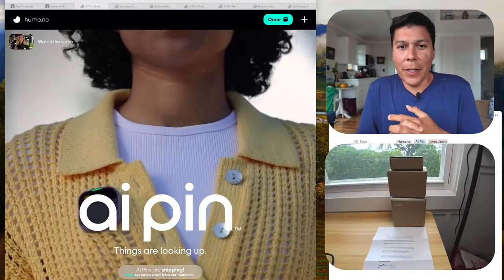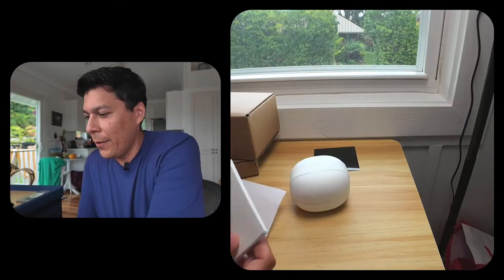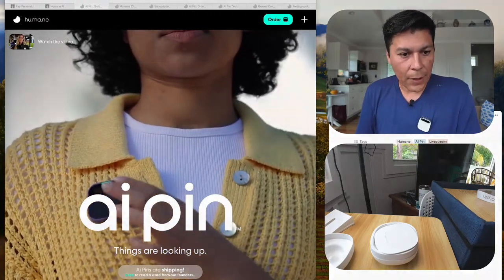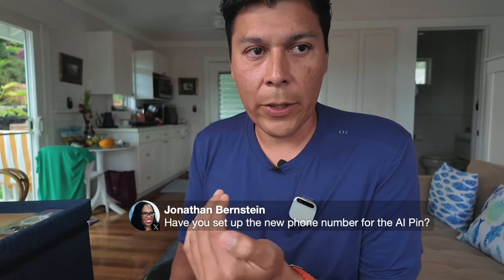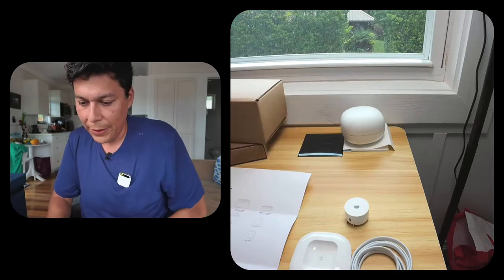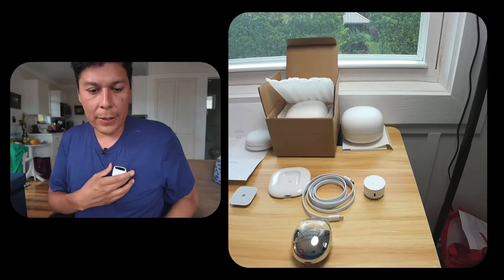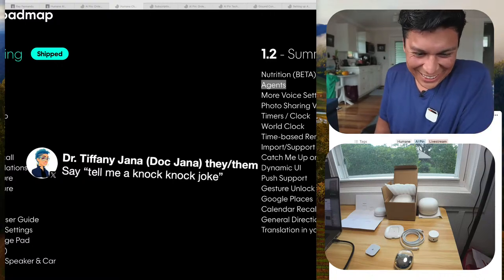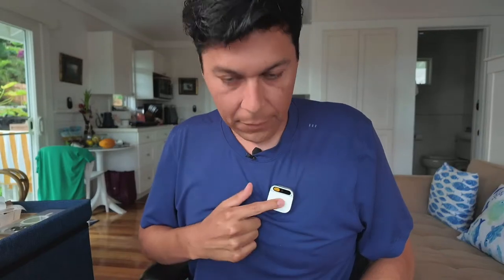Humane AI Pin Unboxing Livestream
Livestream unboxing of the new Humane AI Pin. Is it really as bad as the reviews say?